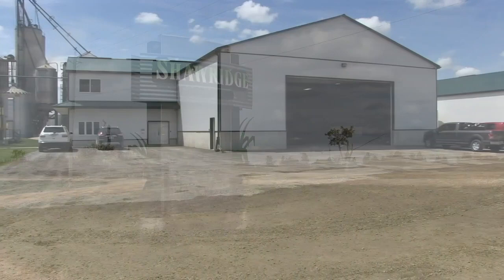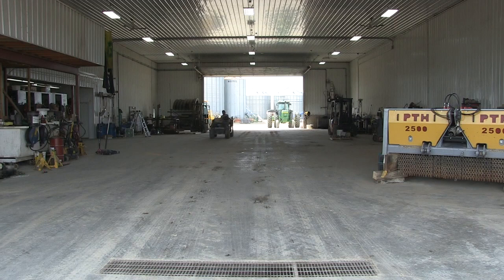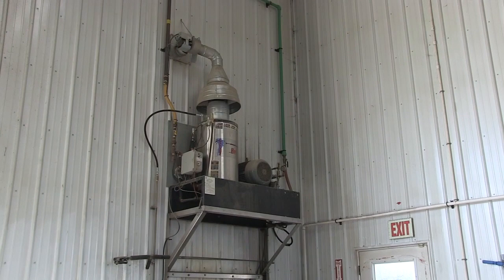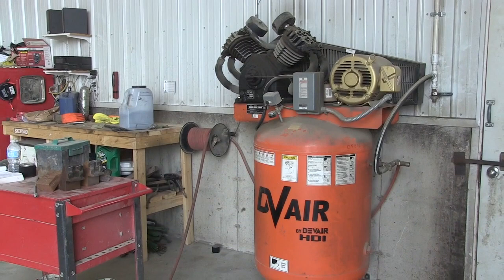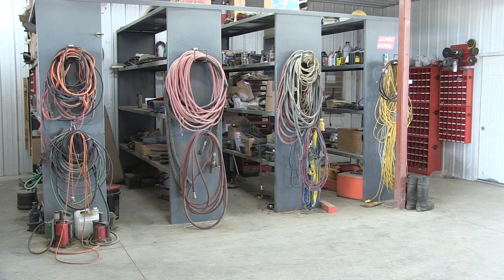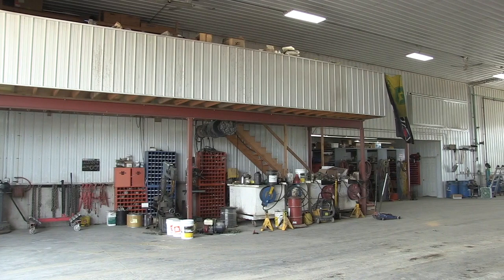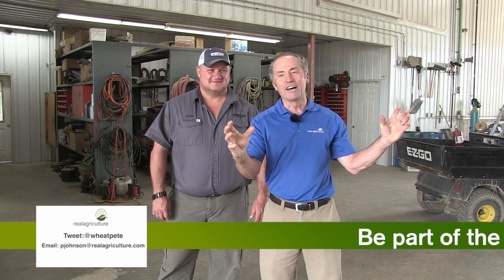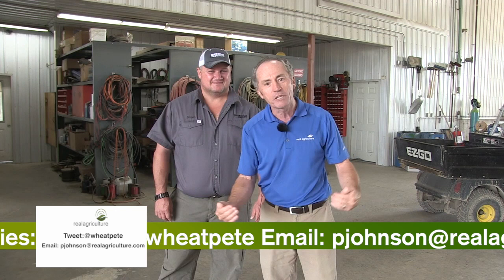Real Dream Workshops, Ep. 1 — Shawn Schill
Are you planning to build a new farm workshop? How big should it be? What features should you incorporate? What cool ideas would make it a ‘killer shop’? Are there pitfalls you should avoid?
  Real Agriculture will try to answer all these questions on our new Real Dream Workshops series.